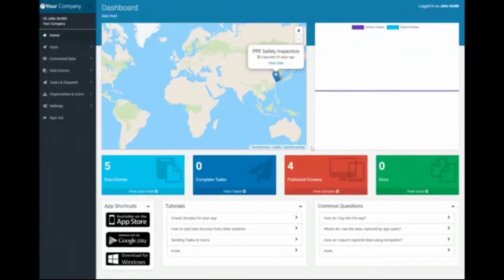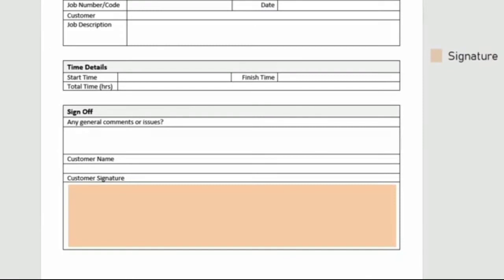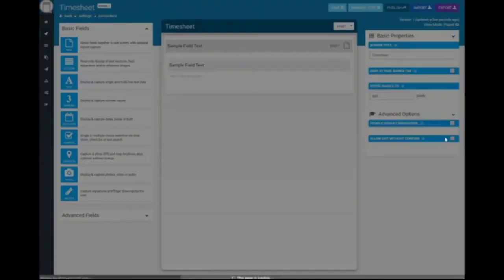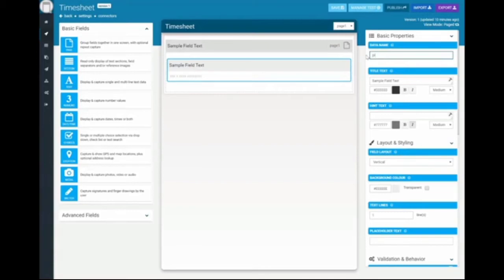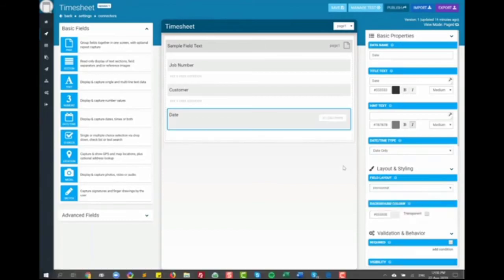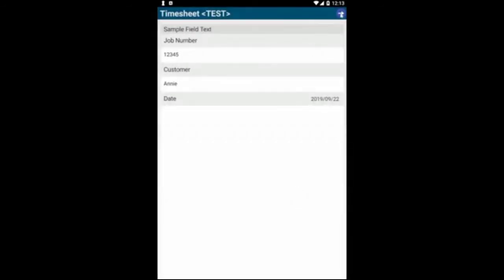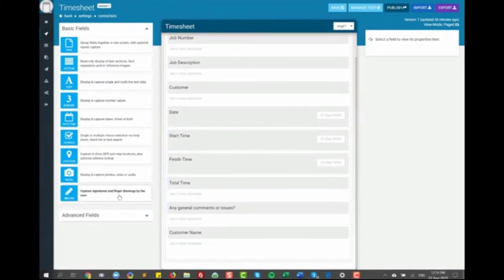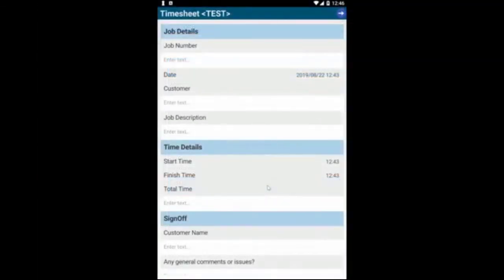Check out how to build a form in under 5 minutes